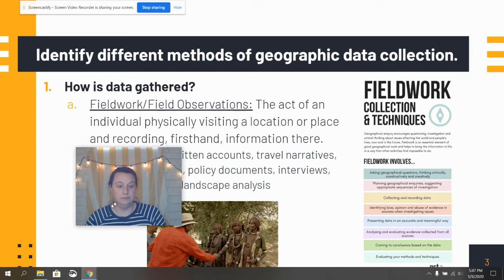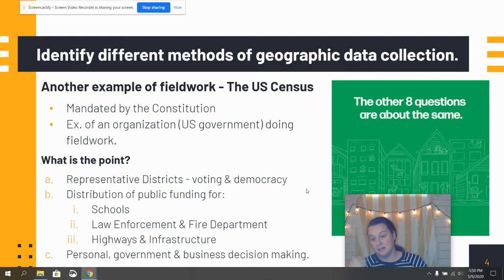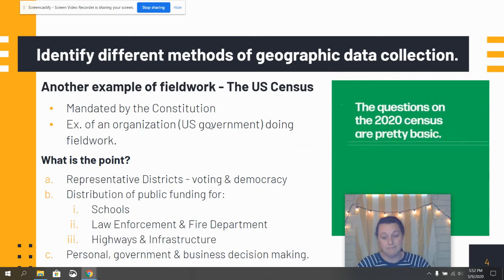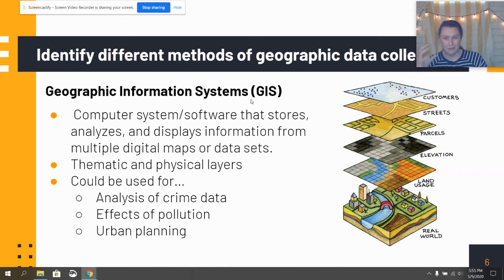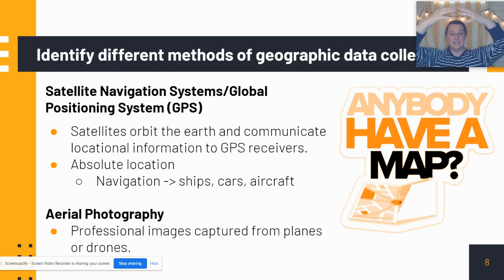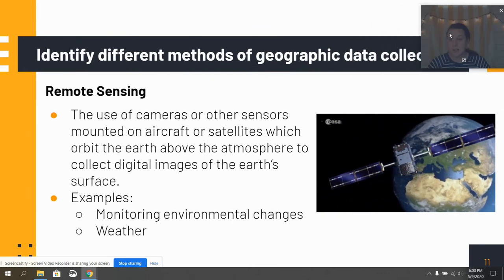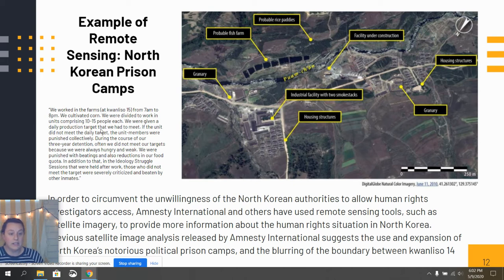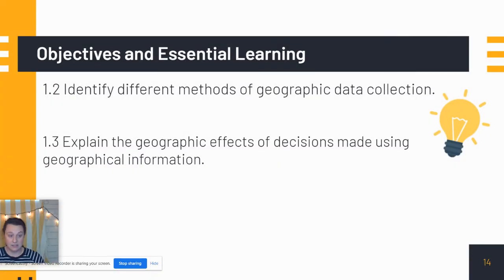1.2 & 1.3 Geographic Data